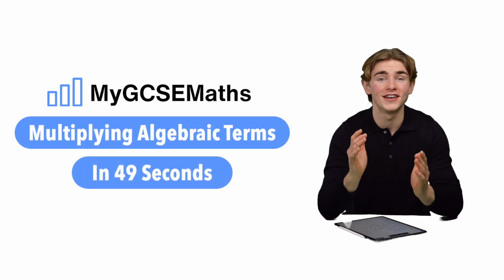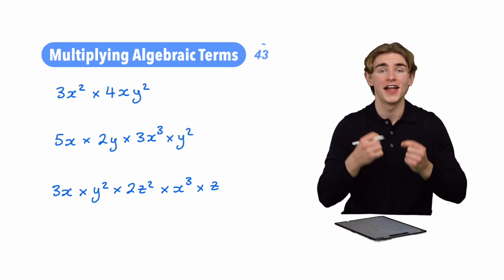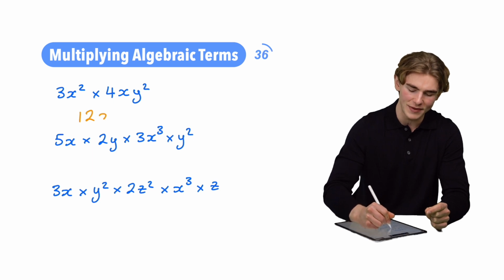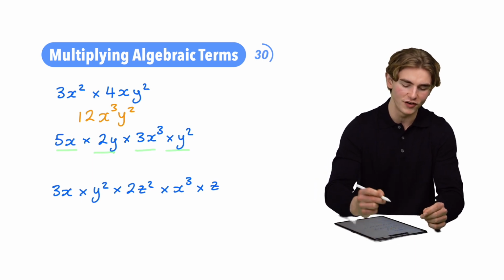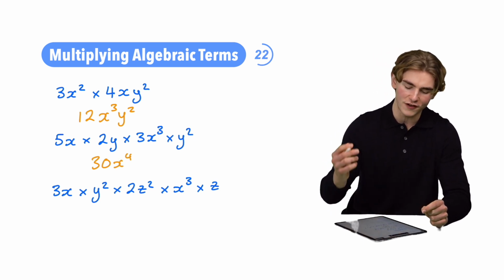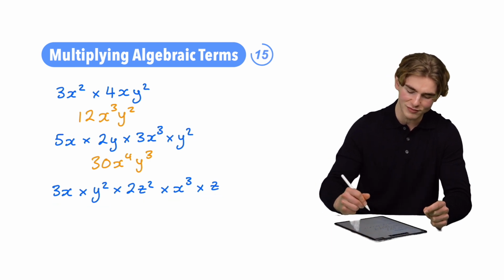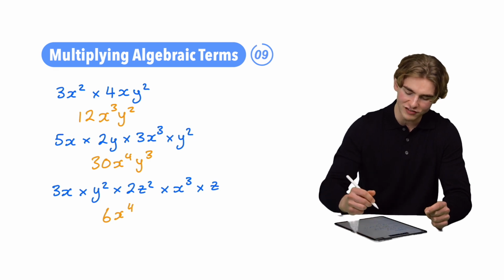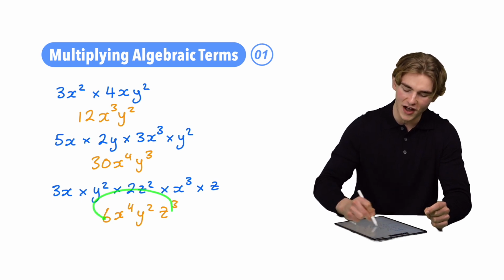Multiplying Algebraic Terms | GCSE Maths 2025 | 82/400